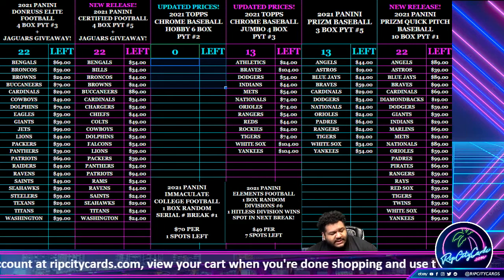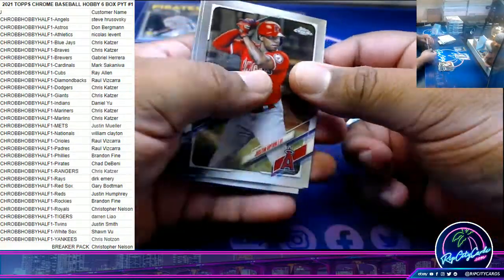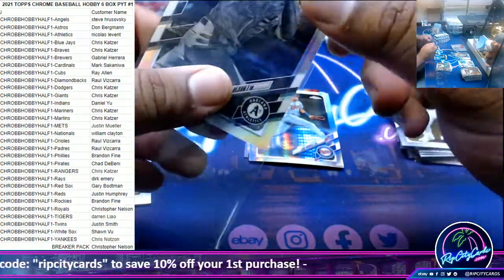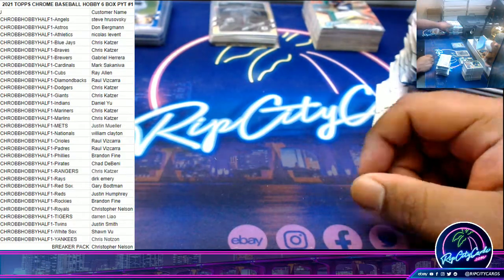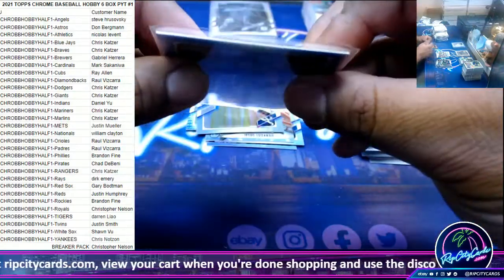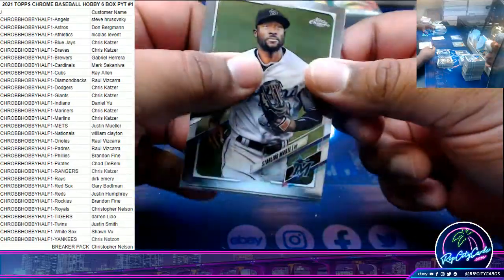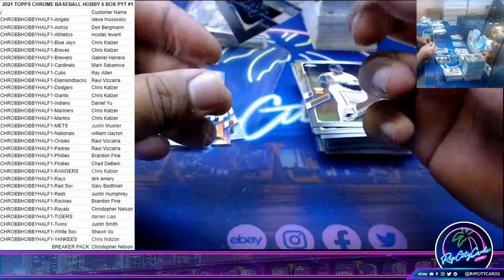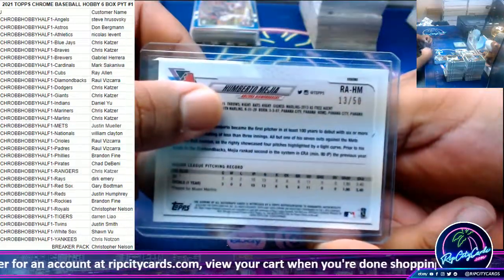2021 TOPPS CHROME BASEBALL HOBBY 6 BOX PYT #1